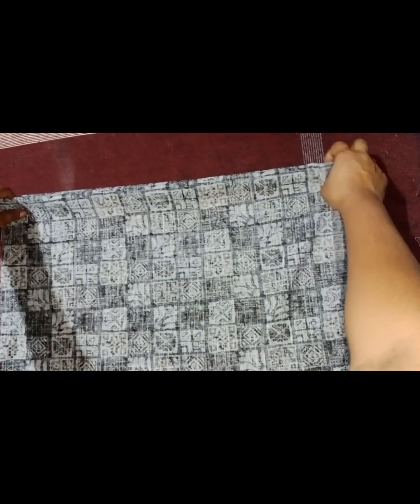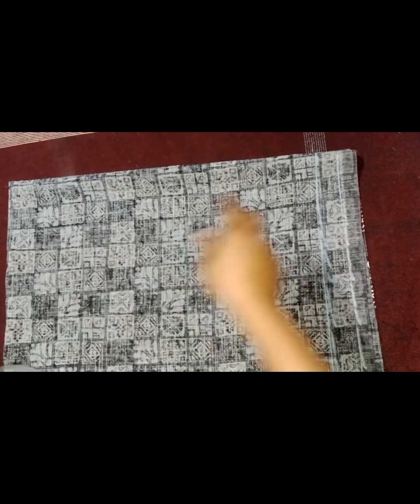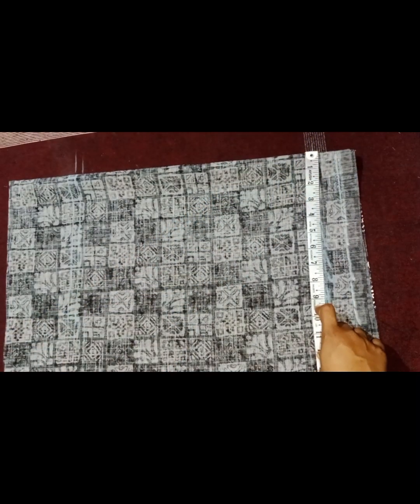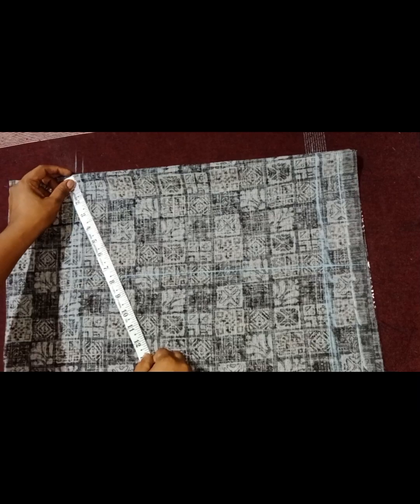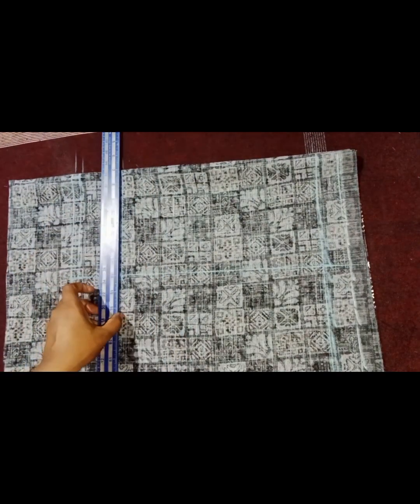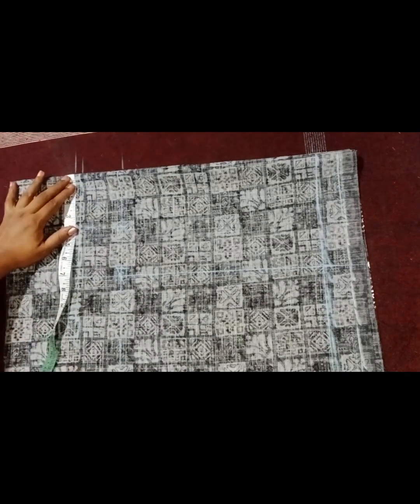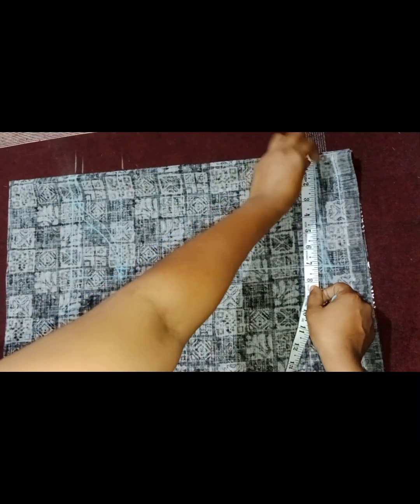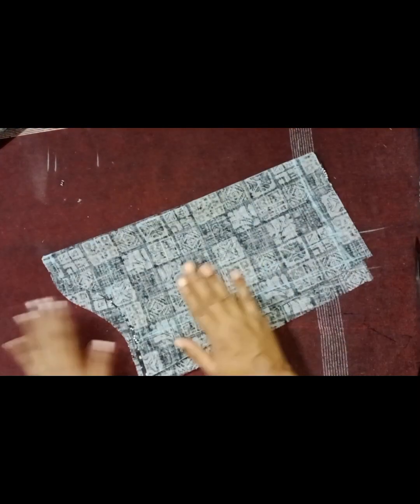ചുരിദാർ sleeve കട്ടിങ് and സ്റ്റിച്ചിങ്/ perfect churidar cutting / sleeve cutting for beginners